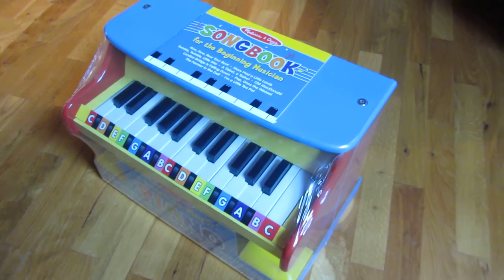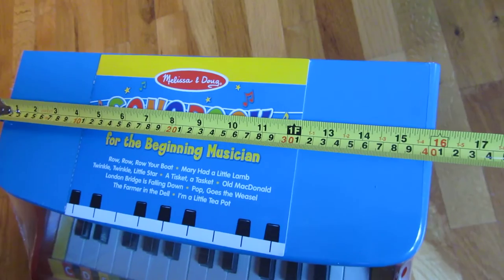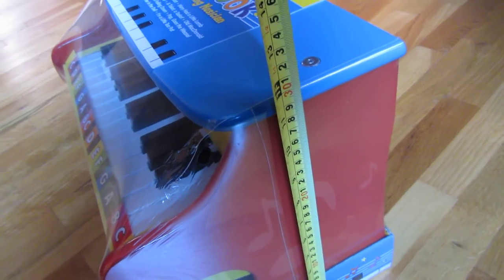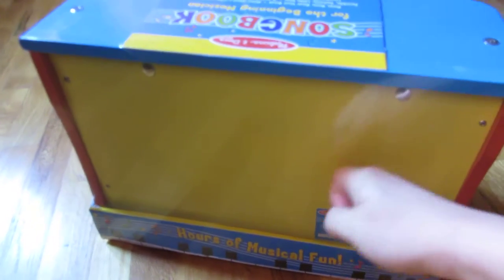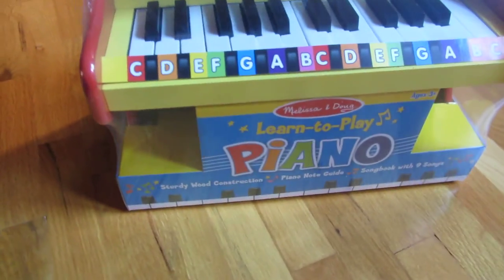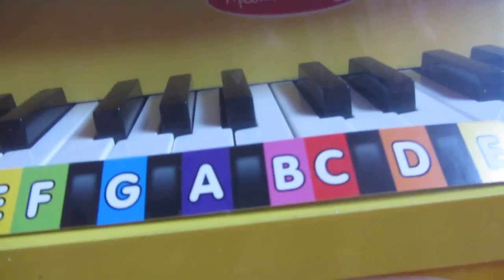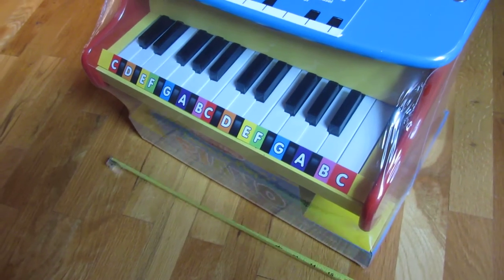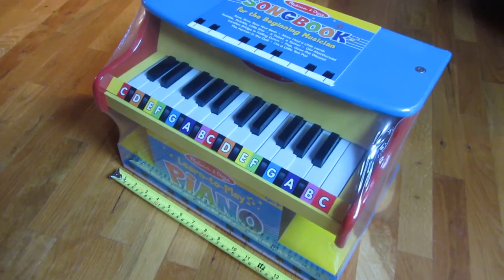Melissa and Doug Piano Up Close View (1080p HD)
Melissa & Doug Learn-To-Play Piano

Upright Piano Has Two Full Octaves

This brightly painted upright piano features 25 keys and 2 full octaves and is an ideal way to introduce musical sounds to your child. The piano is designed so younger learners can explore the sounds of different notes and older children can learn to play simple songs.

Color-Coded Songbook for Learning Favorite Tunes

The piano comes with an illustrated songbook so your child can learn to play up to nine favorite nursery songs. The color-coded key chart makes it easy for your child to identify notes on the piano and take the first steps toward playing tunes.

Solid Wood Construction

The piano is made from high-quality materials to ensure durability and safety. Its solid wood construction makes it sturdy enough for hours of play. Let children develop their musical side with the Melissa & Doug Learn-to-Play Piano.